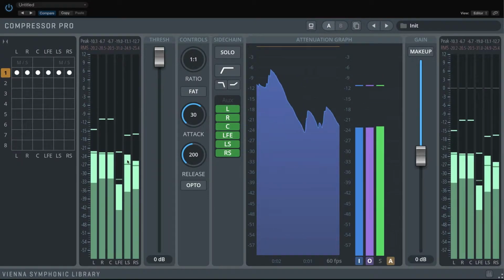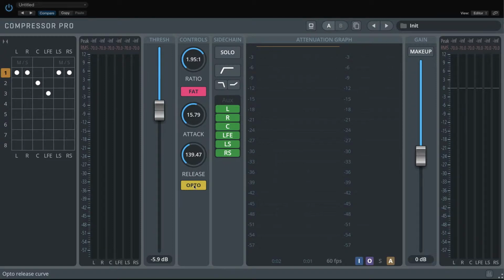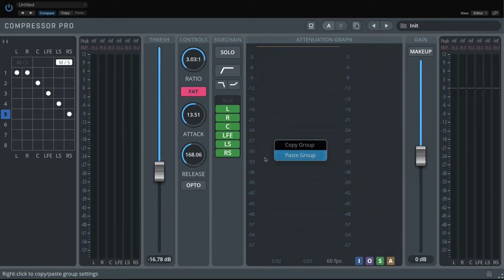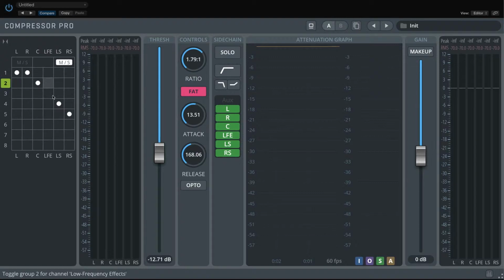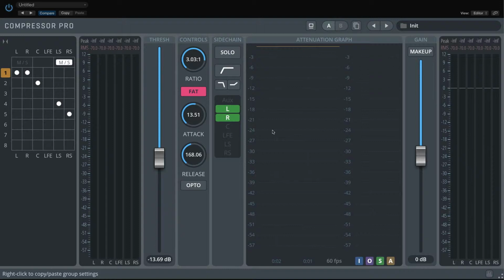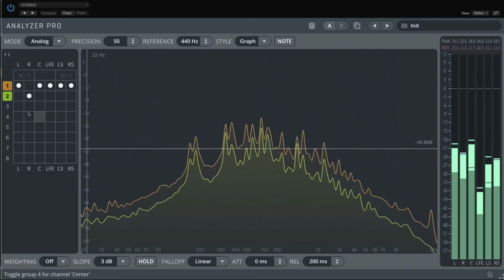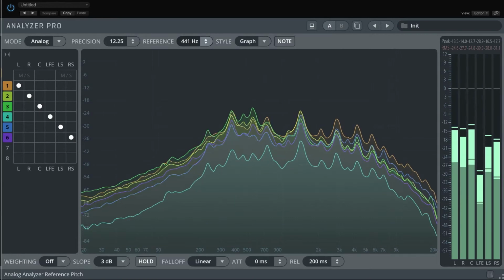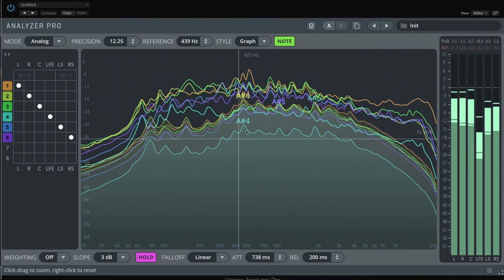Vienna Suite Pro: Compressor Pro and Analyzer Pro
Compressor Pro
Featuring modern and vintage algorithms and a real-time input/output waveform display.

-Real-Time Input/Output Waveform Display
-FAT and OPTO Modes available
-Sidechain Input Selection from any available channel or host -sidechain functionality
-Group Settings: Up to 8 groups can be processed and displayed individually or simultaneously

Analyzer Pro
Featuring a 120 band analog modeled spectrum analyzer, a fast and accurate display of bass frequencies, an auto mode for automatic range management, and a loudest frequency note display.

-Analog Constant Q-Mode Analyzer Mode with 120 bands
-Digital FFT Analyzer Mode (12 display types)
-Loudest Frequency Note Display

Vienna Suite Pro has arrived with a refreshingly new approach to classic audio-processing tasks. Its many unique features provide you with further developed algorithms, improved real-time visualization and more flexibility in any setup, from stereo up to 12.2 surround formats!

We know your sonic endeavors demand intuitive interfaces that effortlessly translate your musical and technical ideas into brilliant sonic results, whether for individual track processing and mixing or for the final mastering process. That’s why Vienna Suite Pro forgoes needless complexity and “option overload”. The emphasis is on quick comprehension, simplified, intuitive operation, and sublimely musical processing.

Fully scalable graphic interfaces make the benefits of real-time visual feedback even more accessible, from dynamics and filter processing plug-ins such as Compressor Pro, Limiter Pro and the brand-new Multiband Pro, to sonic analysis plug-ins such as Goniometer Pro and Loudness Pro. Quality graphic feedback is the key to monitoring and intuitively understanding how your audio is being processed and how each plug-in enhances your output.

Flexible routing and grouping options inside the most essential processing plug-ins make surround sound mixing and channel management more approachable than ever before. In Analyzer Pro, Equalizer Pro and Compressor Pro, you can process up to 8 individual channels or groups separately in one plug-in. With Limiter Pro and Multiband Pro, several channels of a multi-channel signal may be grouped for linked processing, with up to 8 possible groups!